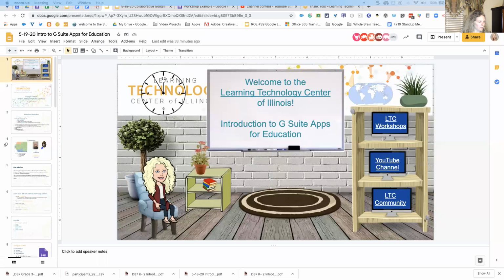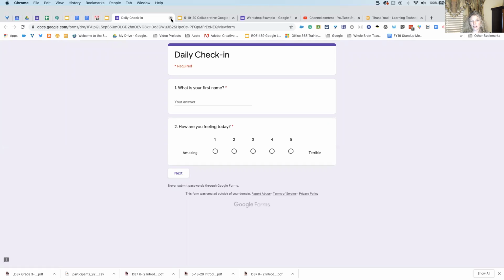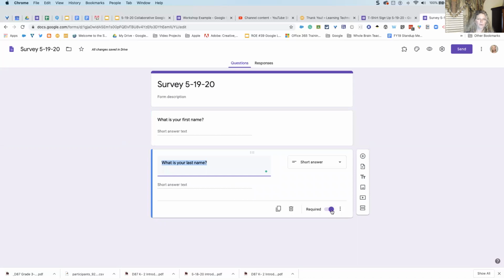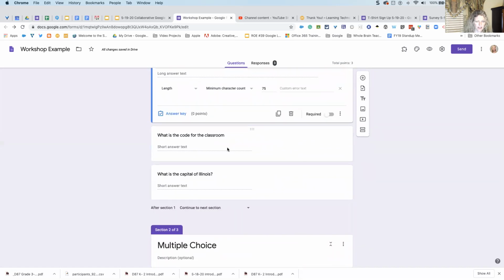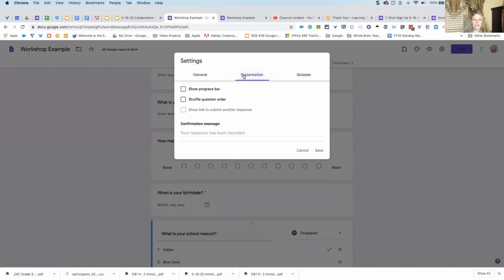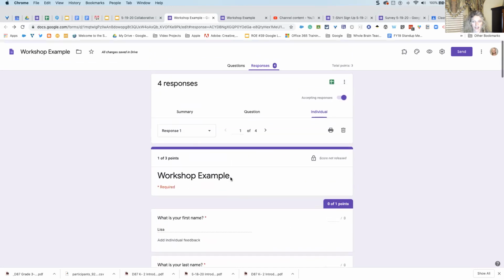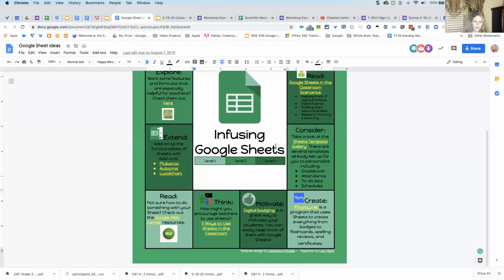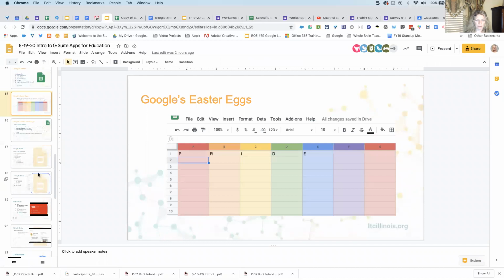5-19-20 Intro to G Suite Apps - Forms and Sheets